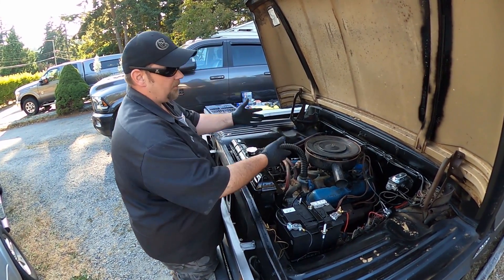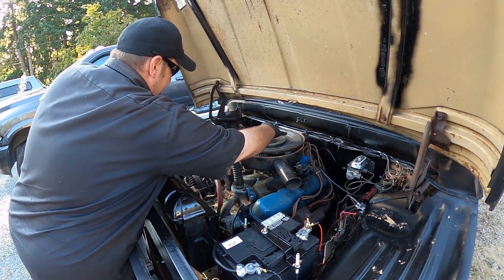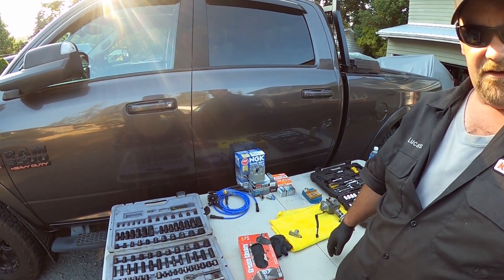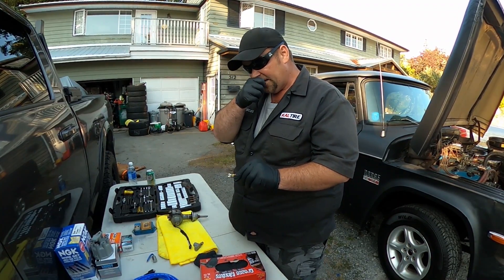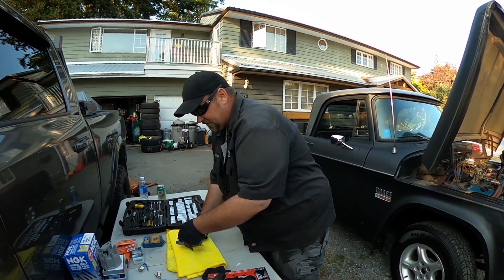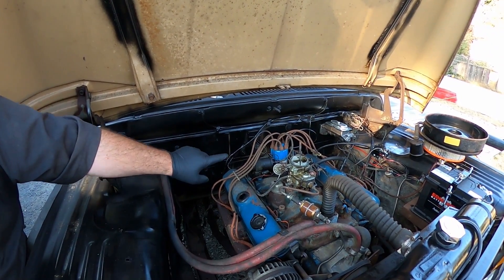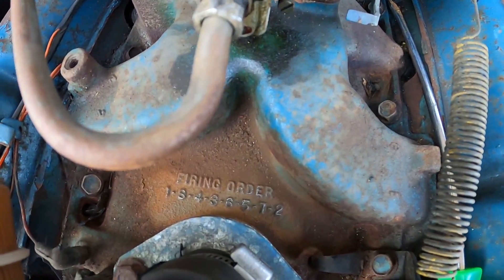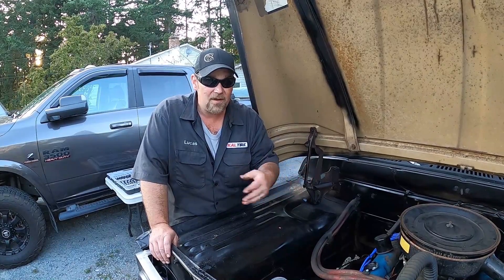Suck Squeeze Bang Blow? (Ignitions and 4 Stroke Combustion)PLUS Our 383 BB IS Going To Nicks Garage!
We get Bob Oh'S Black Sheep Tuned up a bit talk about points ignition as well as the Suck Squeeze Bang Blow 4 stroke engine process then make plans to get our 383 BB to Nicks Garage then test out our tune up with a lil fun!